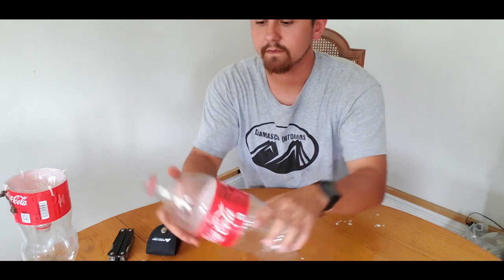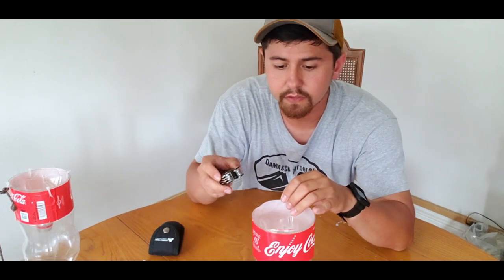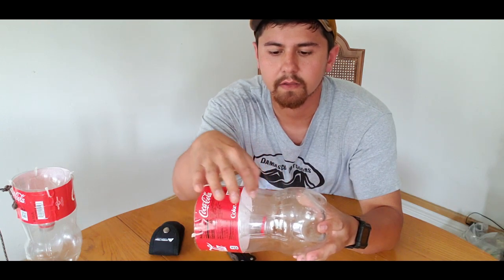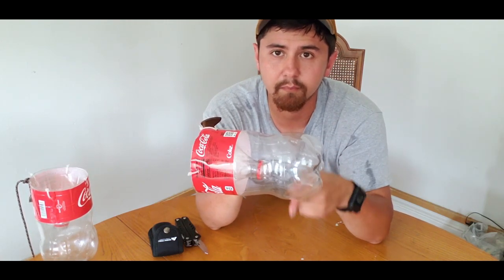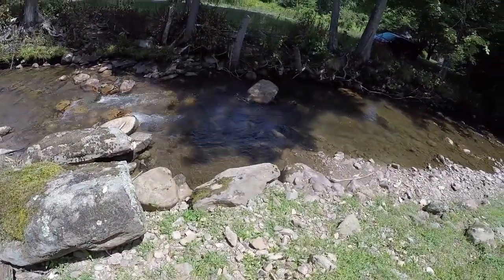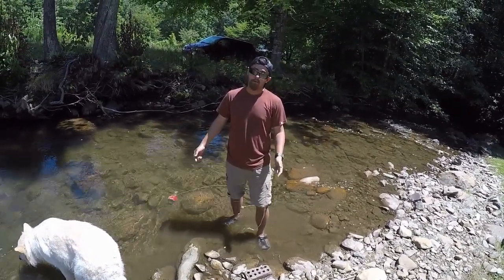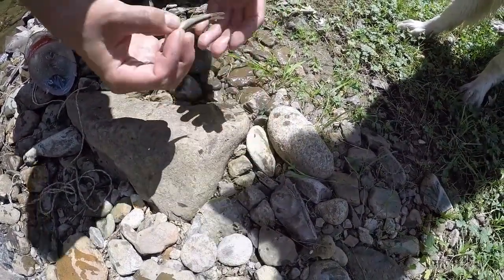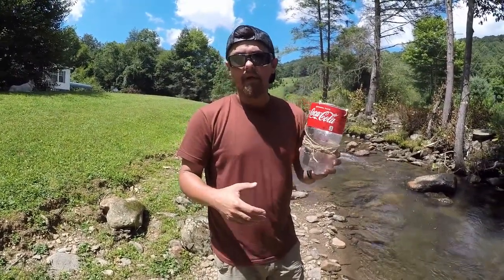HOW TO MAKE A HOMEMADE CRAWDAD TRAP OUT OF A COKE BOTTLE!!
Jason showing how to make Crawdad Trap. It's a very simple process with just a few items that you'll need to make it!